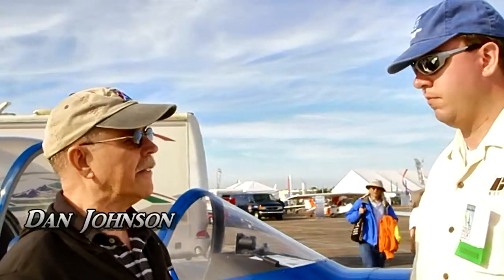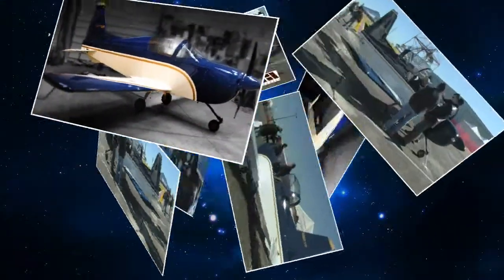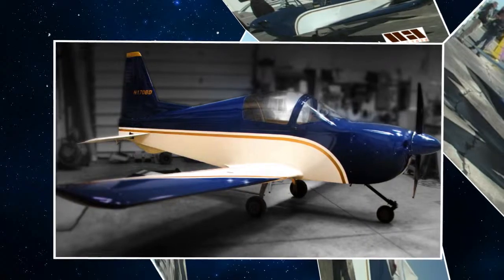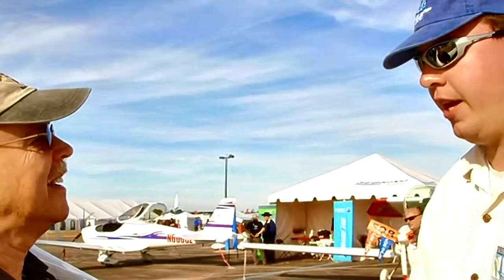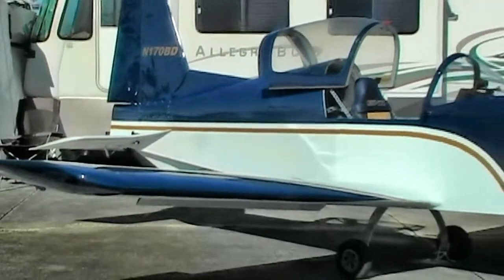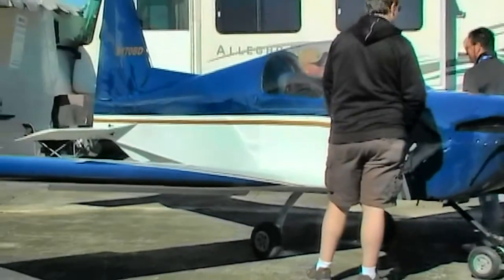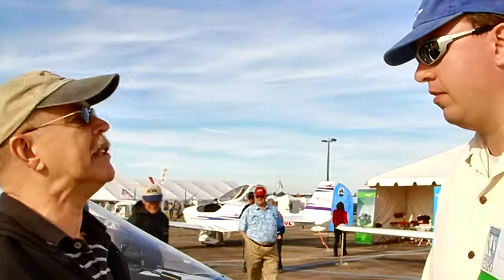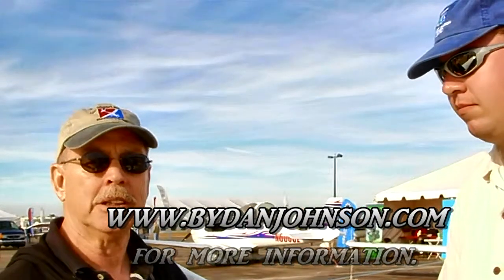Bede Aircraft BD17L experimental aircraft.